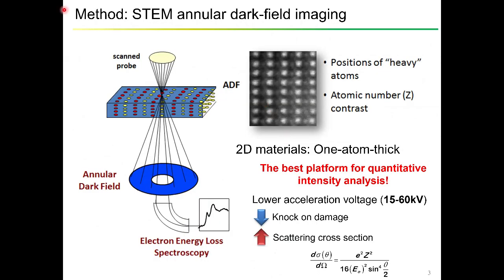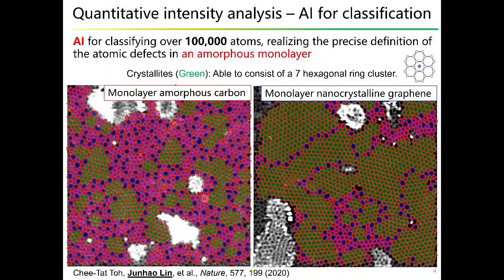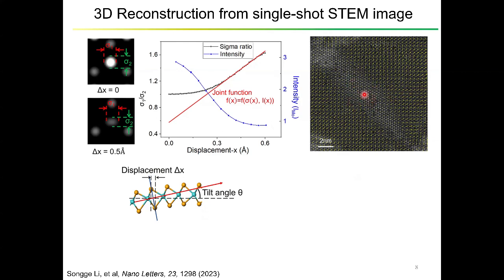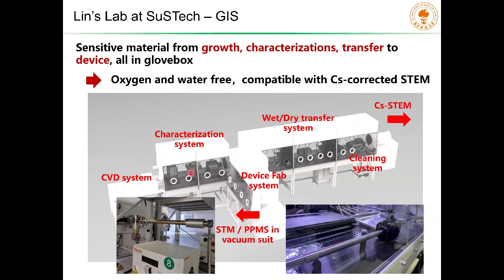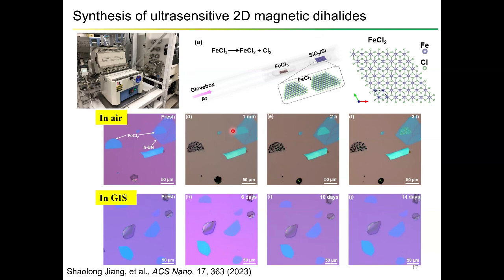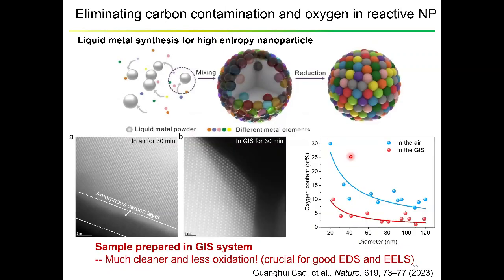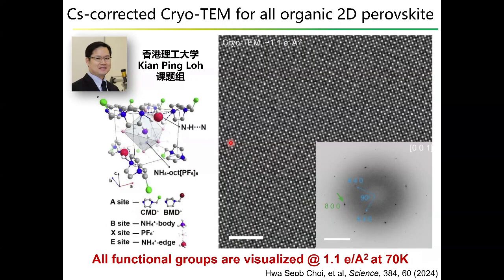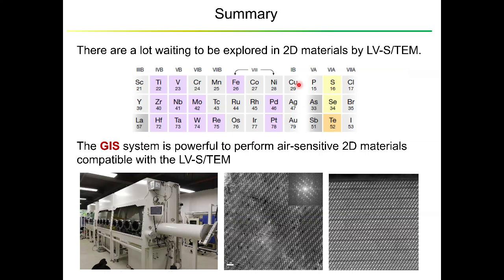Atomic structure-properties study of defects in emerging 2D materials